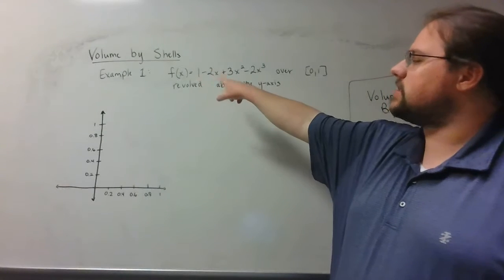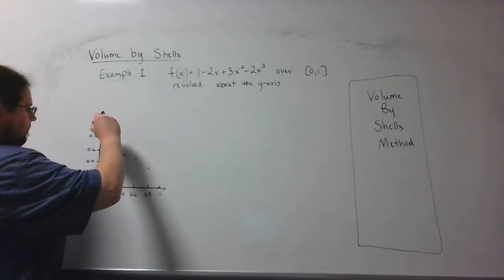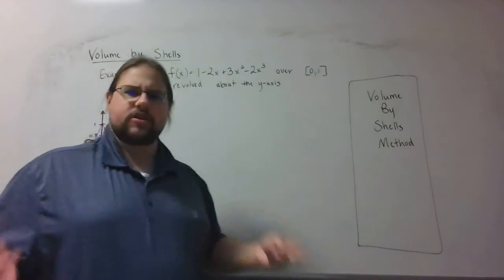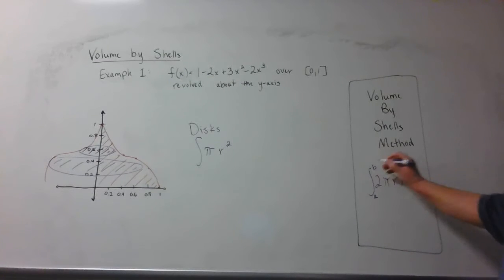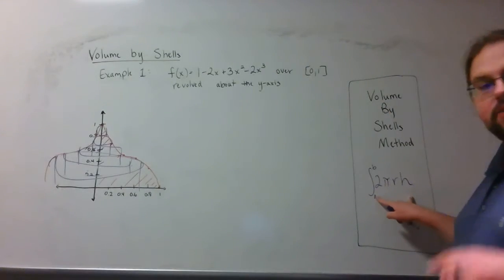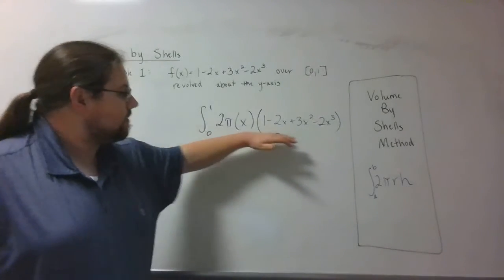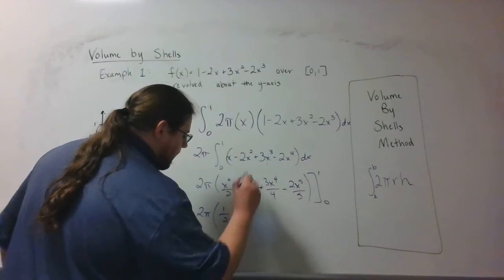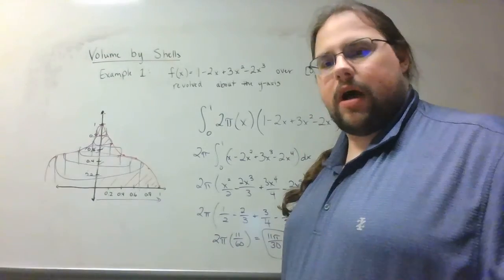Volume By Shells 1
First example of volume by cylindrical shells